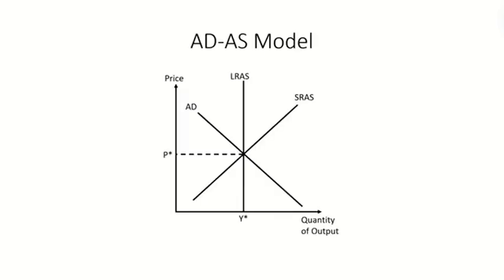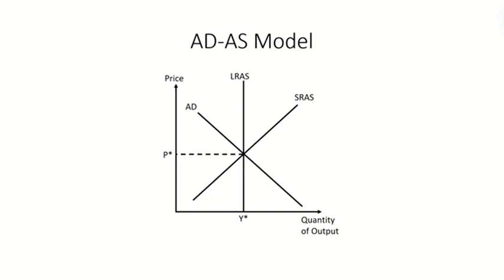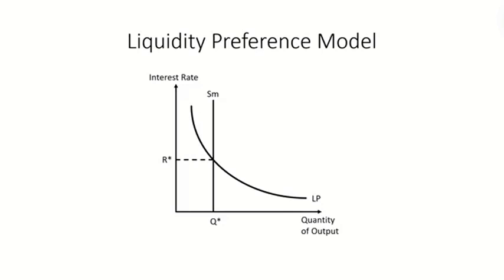CH 15 - Liquidity Preference